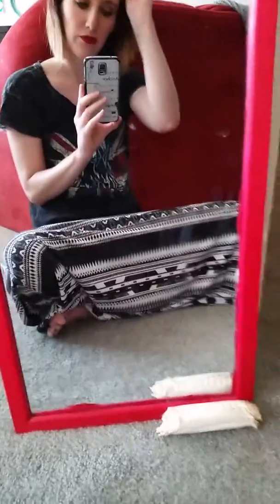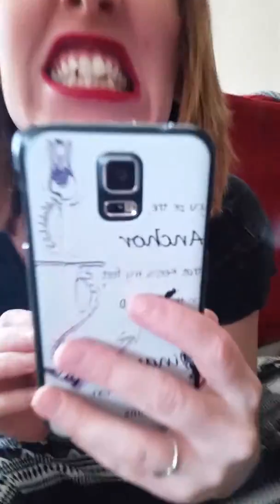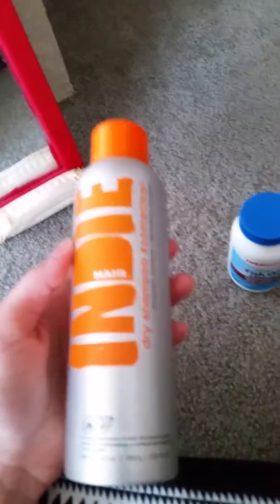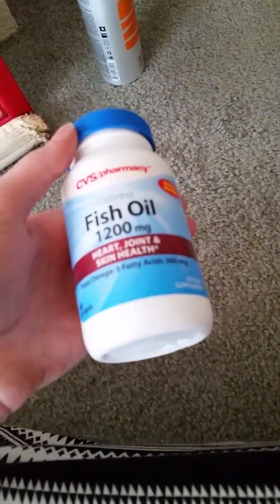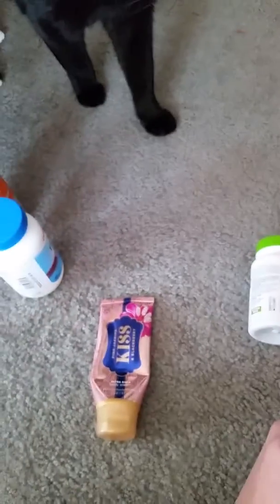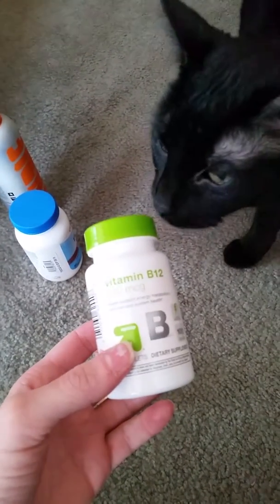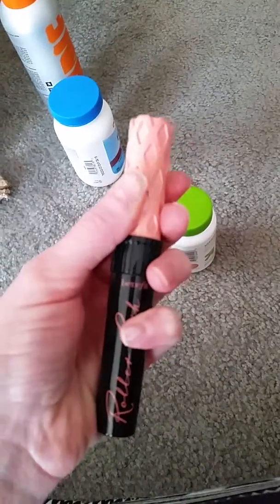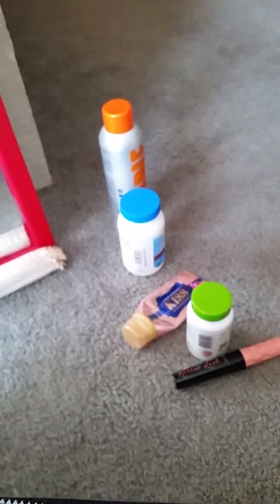Products I've used